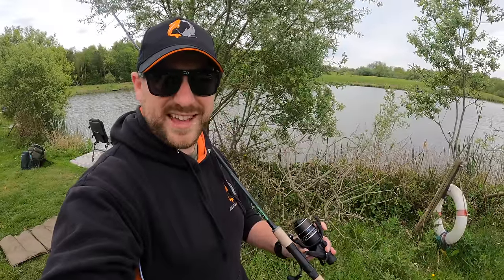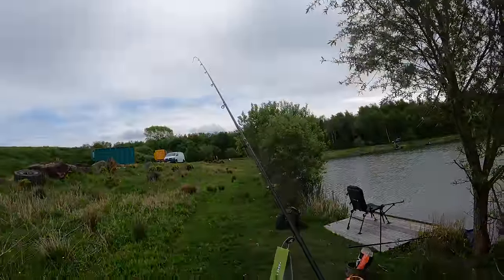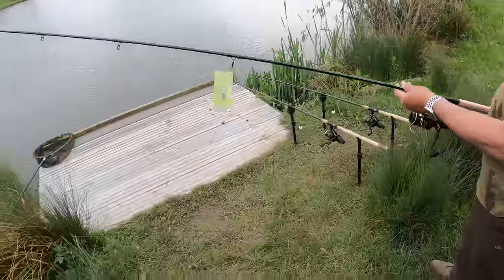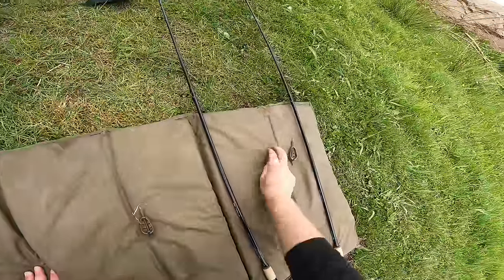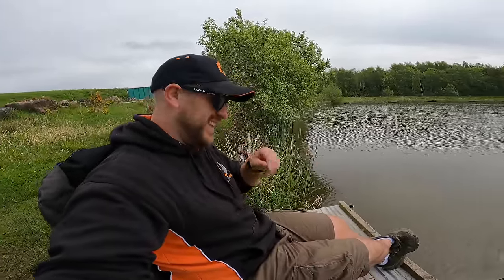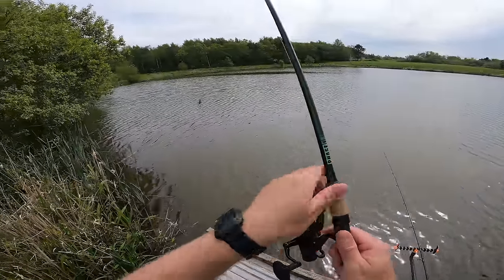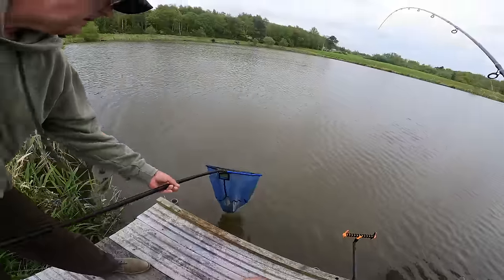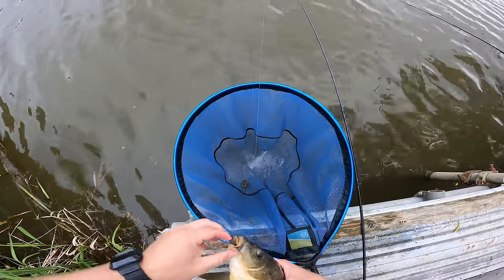Testing £15 Korum Phase 1 Feeder Rods | On The Bank Review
Last week I saw a deal on angling direct that was just too good pass up on! Korum phase 1 Feeder rods for £15?! Yes please … I bought a couple to test out and review for the channel! These rods are usually £30 so a good saving.

I wanted to get a few carp on them for you and really see if they were up to task of a normal days method feeder fishing.

As always grab yourself brew or a beer and enjoy the session! Let’s see what the rods can do ! @KorumFishing

Merchandise! 👇🏼

Head over to the site ! Bait, merch and more!

Korum phase 1 -

Map feeders